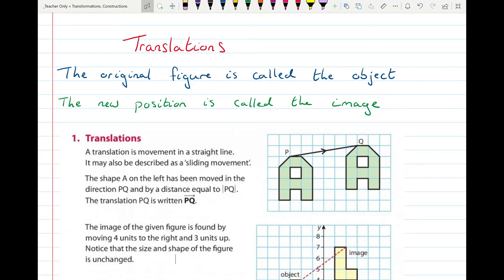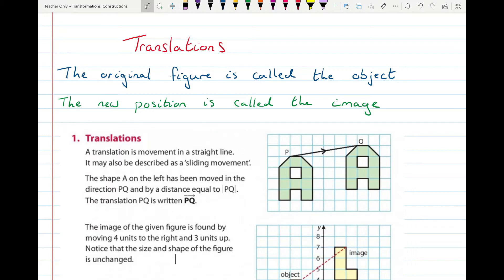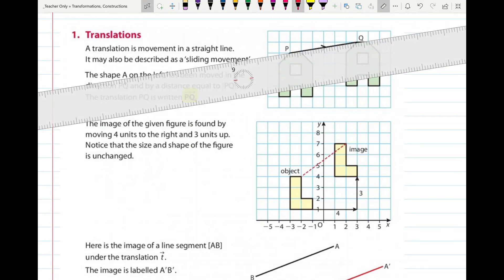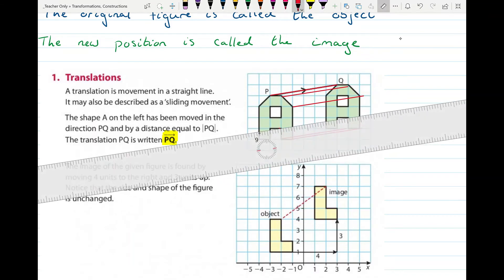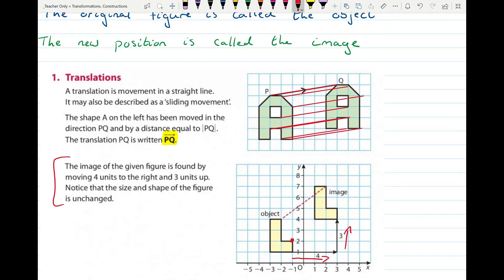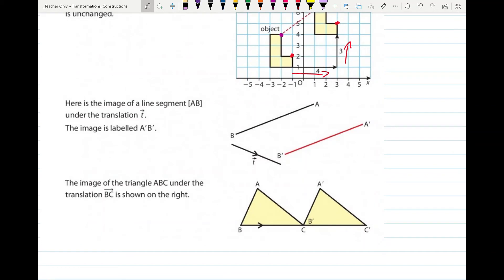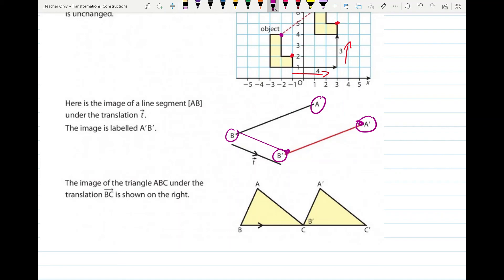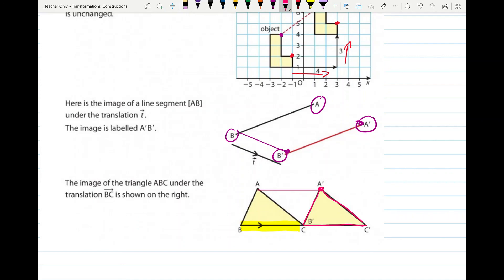Translations - Transformations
An introduction to Transformations. Starting by looking at translating an object, line or shape.
Suitable for Junior Cert & Leaving Cert Maths students.